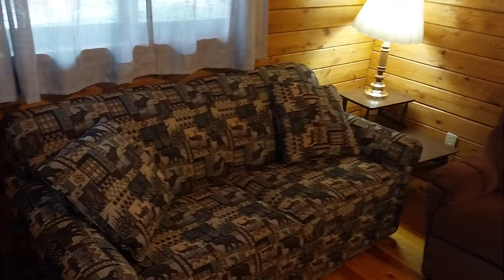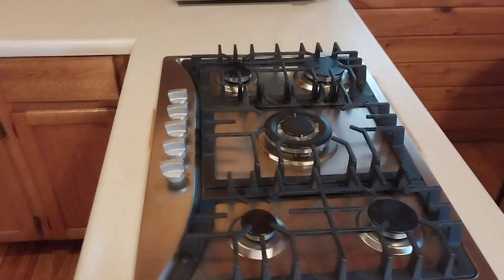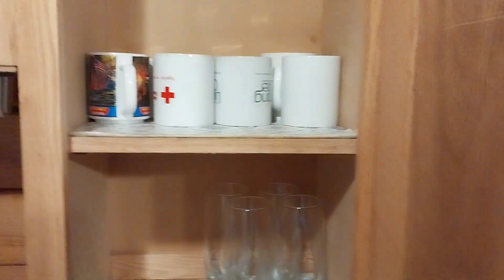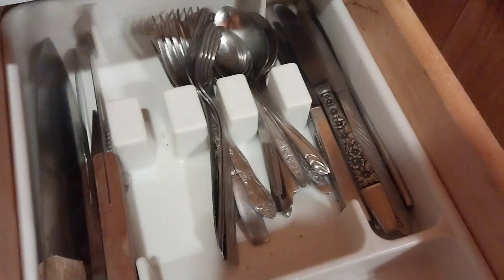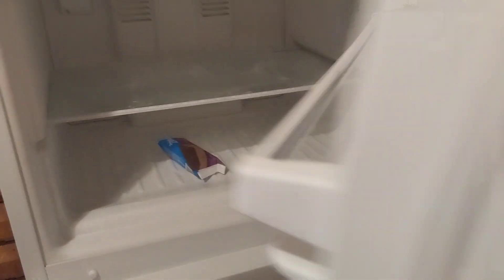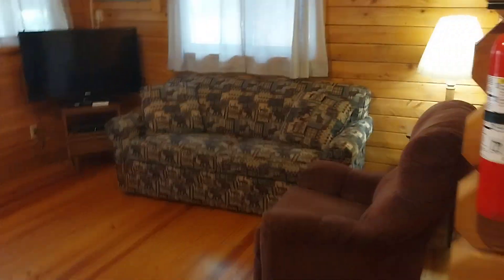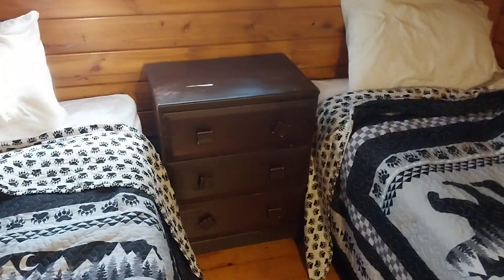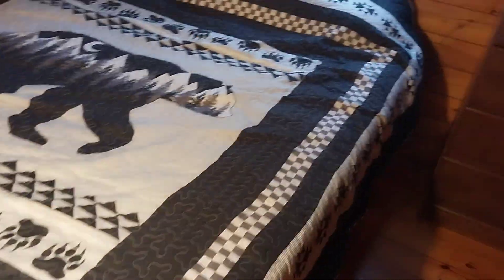inside cabin brief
just a brief tour of the cabin we stayed at